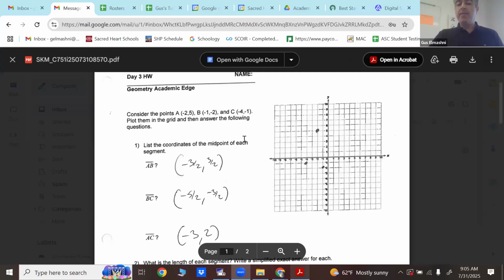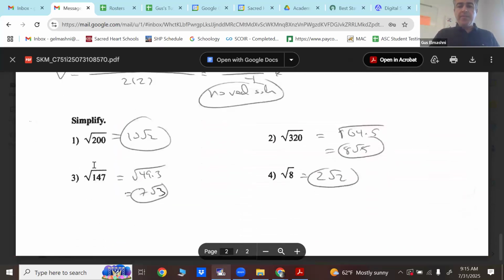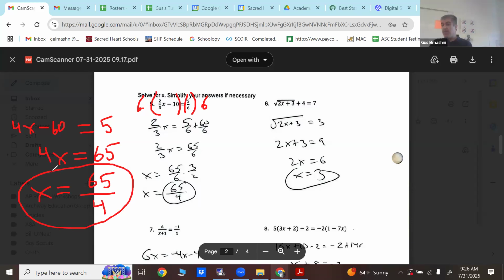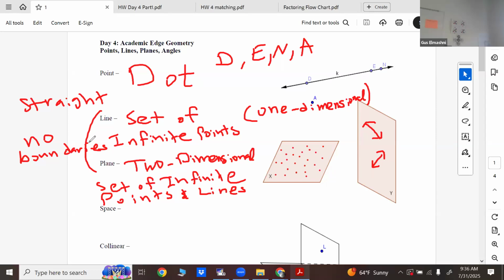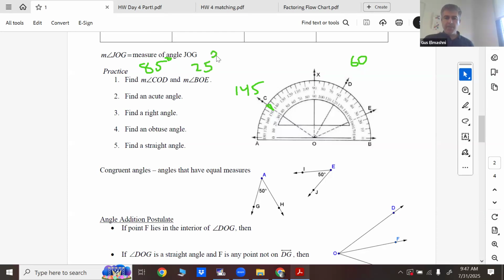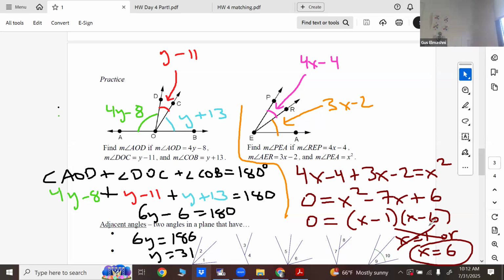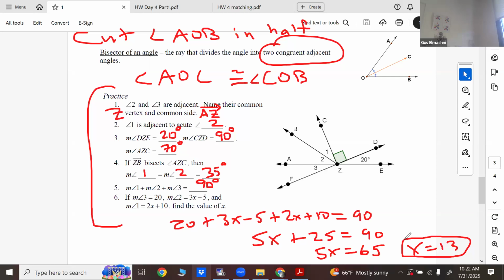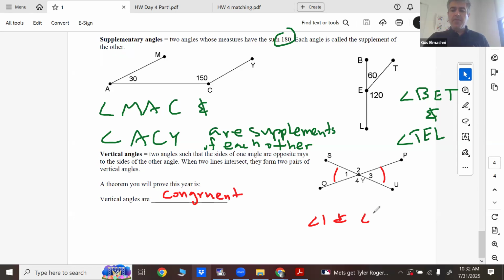Academic Edge Pre-Geometry Day 4 (Lines, Planes, and Angles)